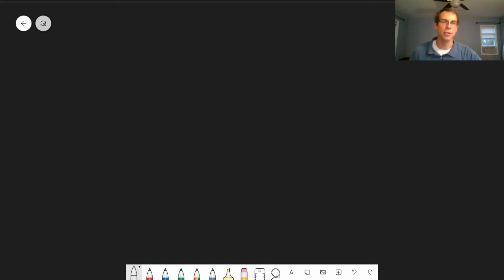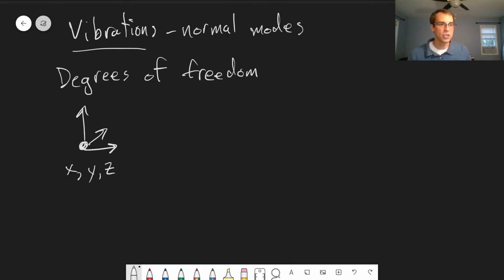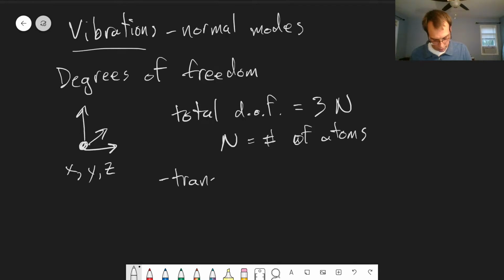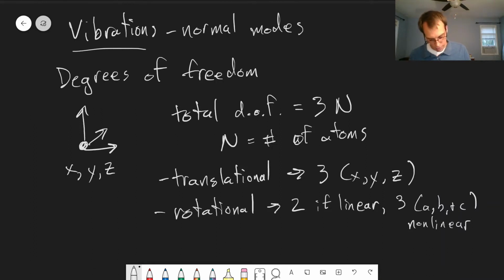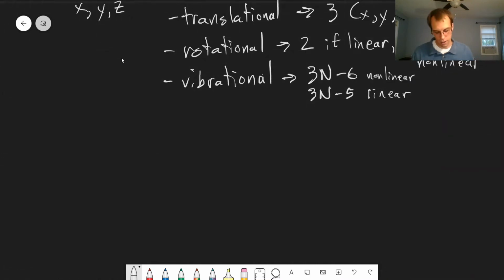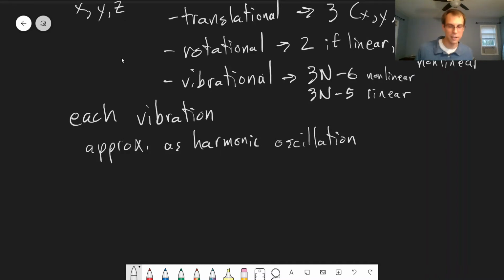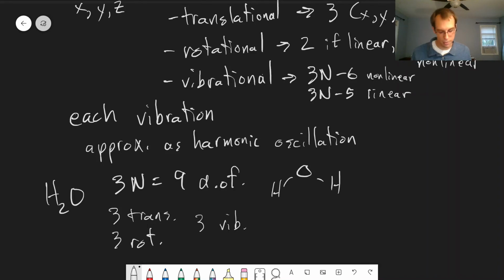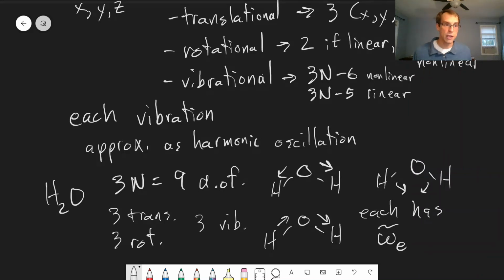Chapter 13: Polyatomic Vibrations | CHM 309 | 138